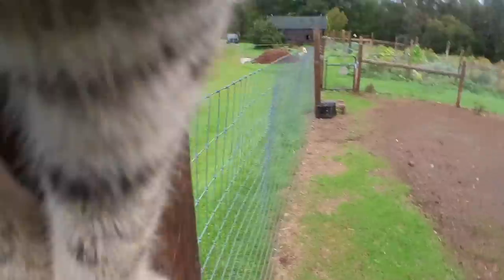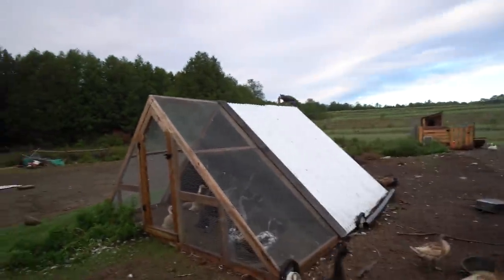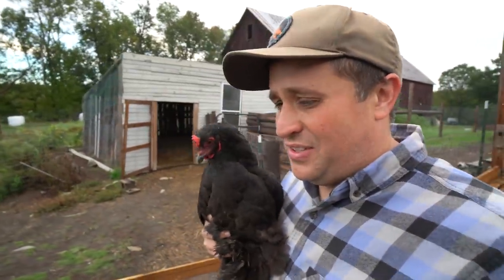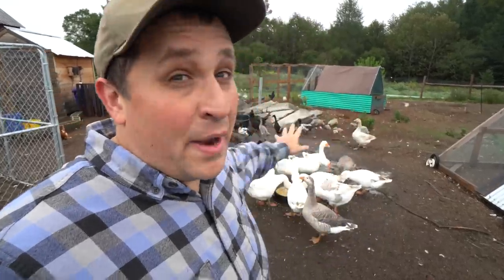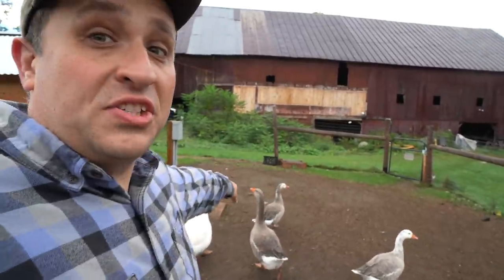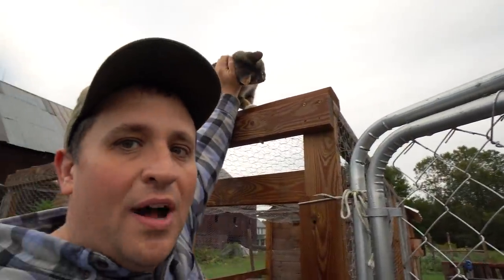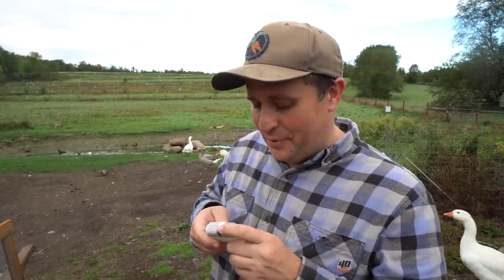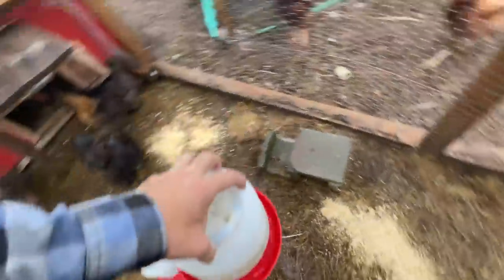I Put Cameras on ALL of my Animals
If you want the cool mounting gear I use to mount the cameras on the animals go

IMPORTANT DISCLOSURE: Hey, it's Morgan. I’ve always believed in transparency and so I am disclosing that I’ve included certain products and links to those products on my YouTube that I will earn an affiliate commission for some purchases that you may make. When you buy products with these links, you help support our farm.